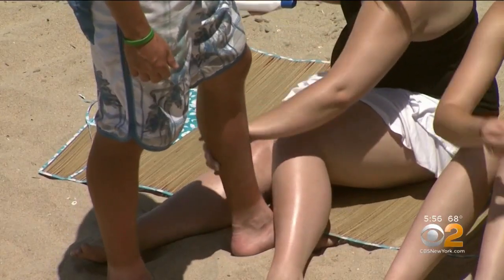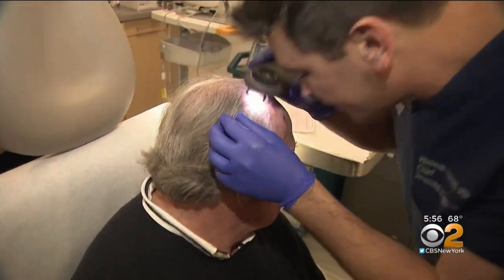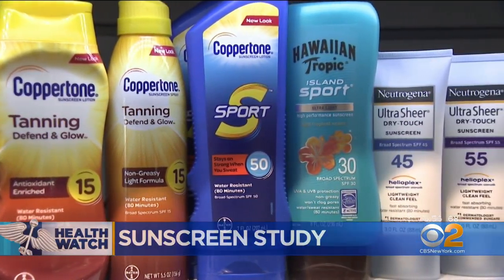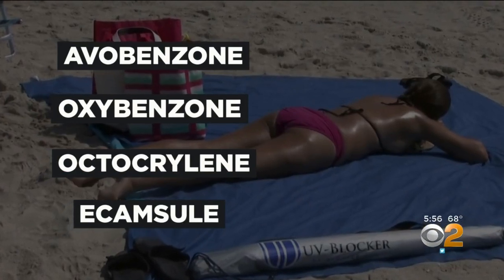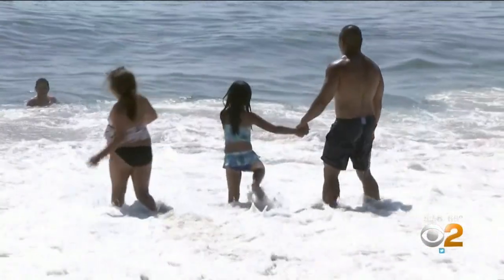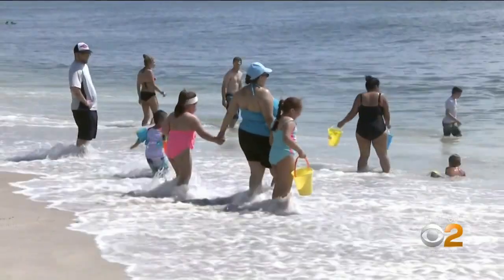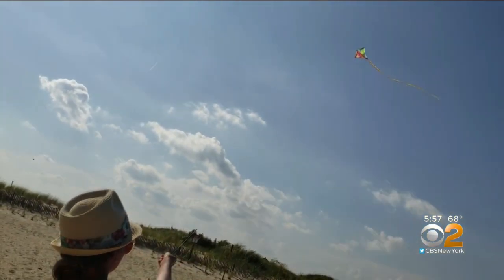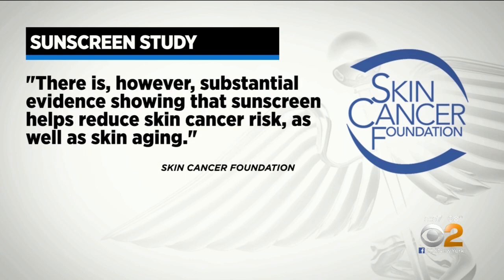Picking A Sunscreen To Protect From UV Rays, Skin Cancers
The FDA will require manufacturers to do more research to show that some of the chemicals in sunscreens are not harmful when absorbed into the body. CBS2's Dr. Max Gomez reports.